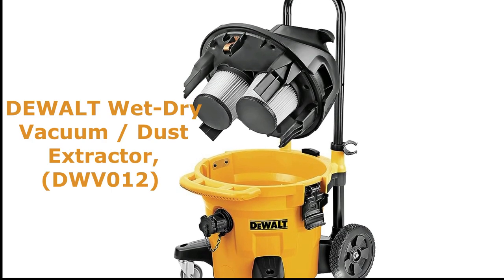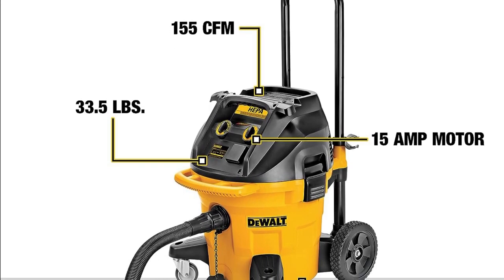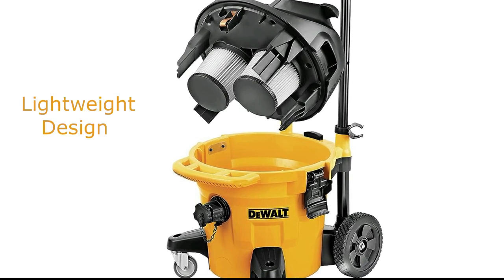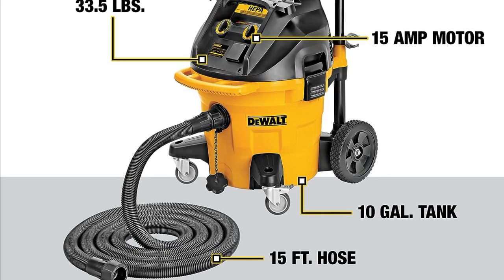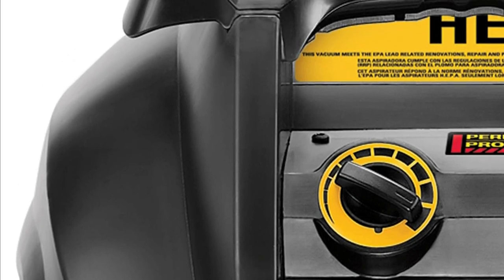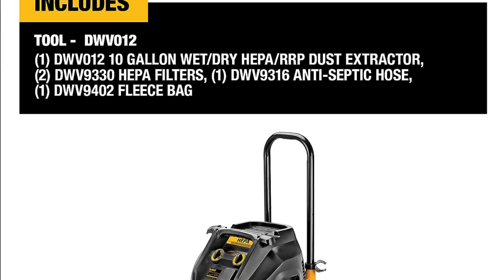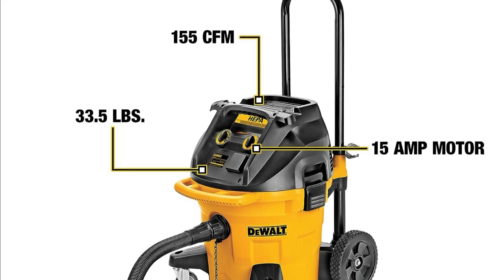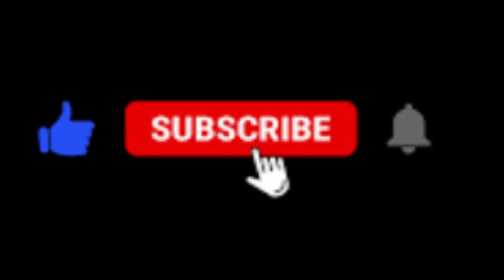Dewalt DWV012 Dust Extractor Review | Best Wet-Dry Vacuum in USA 2023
Are you on the hunt for the best vacuum cleaner in the USA in 2023? Look no further! In this comprehensive video, we've done the hard work for you. We tested over 10 vacuum cleaners, both dry and wet-dry models, to bring you the ultimate Vacuum Buying Guide for 2023.

With so many brands and models boasting various features and cleaning capabilities, choosing the right vacuum cleaner can be a daunting task. But fret not! We've got you covered.

Join us as we dive deep into the world of vacuum cleaners and review the DEWALT Wet-Dry Vacuum / Dust Extractor, a powerful 10-gallon HEPA certified cleaning machine. Discover why it's a top contender for the title of the Best Wet-Dry Vacuum Cleaner in 2023.

In this video, you can expect:

✅ In-depth DEWALT Dust Extractor Review
✅ Performance testing and real-life scenarios
✅ Insights into the key features of this 10-gallon vacuum
✅ Pros and cons to help you make an informed decision

Whether you're a DIY enthusiast, a homeowner, or a professional looking for a reliable cleaning solution, this review will provide you with all the information you need to make the right choice for your home or workspace.

Don't miss out on our Vacuum Buying Guide for 2023, where we'll debunk common misunderstandings and clear up ambiguities about vacuum cleaners. It's time to say goodbye to the mystery surrounding vacuum cleaner shopping and hello to a cleaner and more efficient space.

Let's find the perfect vacuum cleaner for your needs together!

What is the best vacuum cleaner in 2023?
What is the best brand of wet dry vac?
What is the most powerful wet dry shop vac?

3. Top 5 Best Shop Vacs in 2022 (Buying Guide) | Wet and Dry Vacuum Review for Car, Woodworking & Home